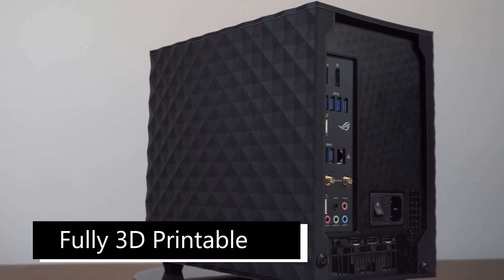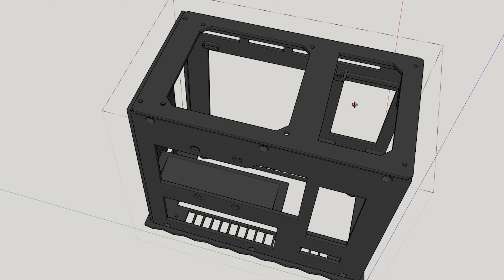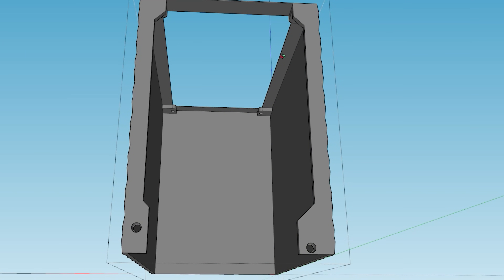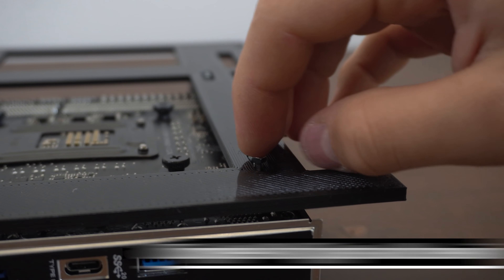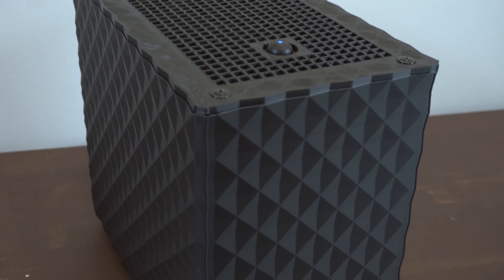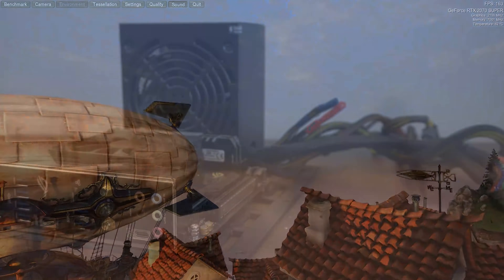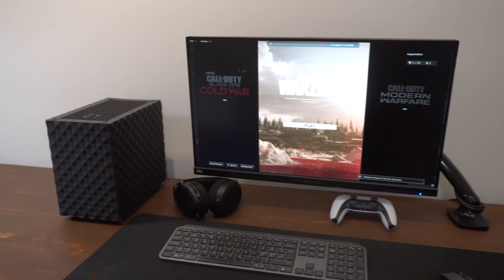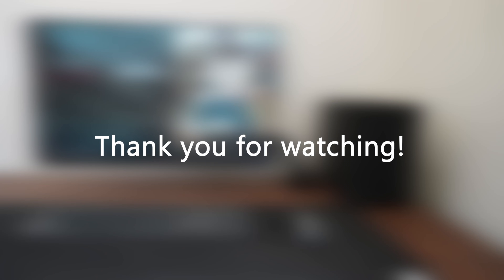CLEAN CUSTOM MINI ITX PC CASE BUILD | 3D Printed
This video is a follow up of my first case build this time supporting bigger graphics cards, an ATX power supply, and an extra 3.5" Hard Drive!

For ATX power supply the rear exhaust is standard sized, but depth may vary based on model.
- MAX PSU DEPTH 125mm.

Original SKETCHUP design file included on Thingiverse. Please give appropriate credits if posting elsewhere. Like for example referring to this video as the original design.

Printed on a modified Creality CR10 v2. (300x300x400mm)
- Required print volume: 300x300x250mm

PC PARTS USED IN THIS BUILD:

Motherboard: Asus B460i Mini ITX
CPU: Intel Core i5 10400
GPU: Asus 2070 Super Turbo Evo
COOLER: Noctua L9i (Chromax Edition)
SSD: Kingston A2000 250gb m.2
PSU: Corsair VS550
RAM: HyperX 16 GB DDR4

SCREWS AND OTHER PARTS:

- Wood screw (flat countersink head) 5mm threads, cut down to approx. 12mm total length. (12 pieces required for the two side panels)
OR OPTIONALLY - 10x5mm computer fan screws

- Black head flat screws 4.2x25mm (used for rear plate, and top cover) (Head size 12mm)
Total screws needed 8 pieces. But 2 have to be cut down to approx. 14-18mm for the rear panel.

- 4x M3 Screws and nuts to attach motherboard. Possibly also some washers or extra nuts so that the screw doesnt stick out too much on the back of the mounting plate to not interfere with the outer case cover.

- C14 power socket with integrated power switch. Mounting hole size: 47x28mm

- Power button up to 14mm mounting hole and maximum 24mm head
(same dimensions but these are without the blue LED).

Song name: Dreams